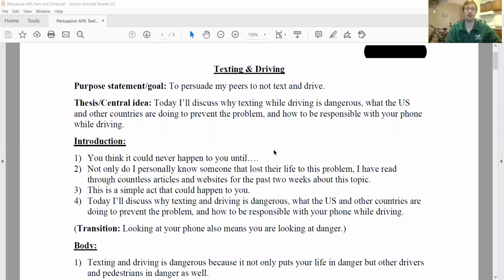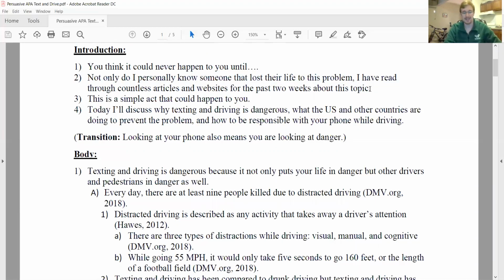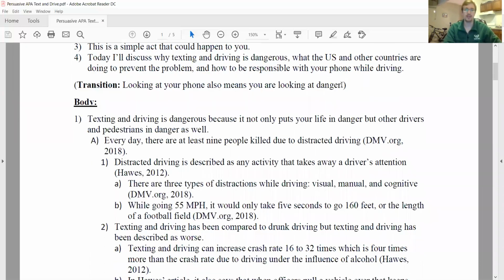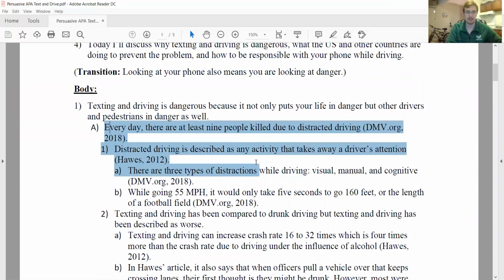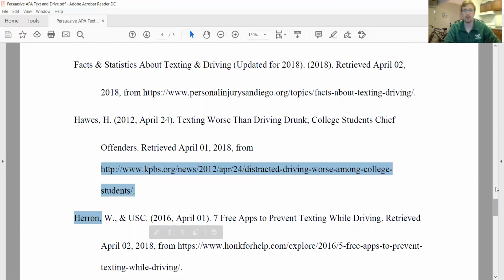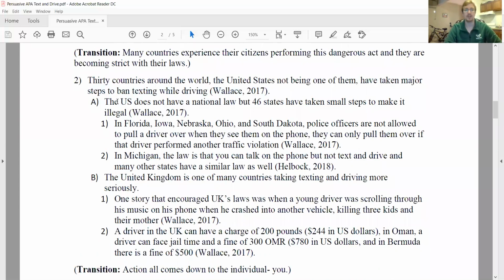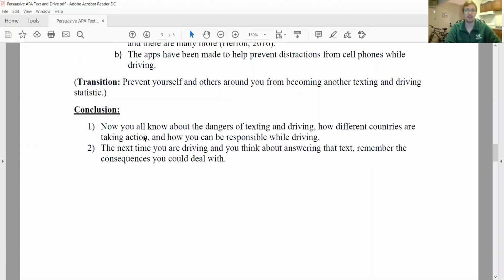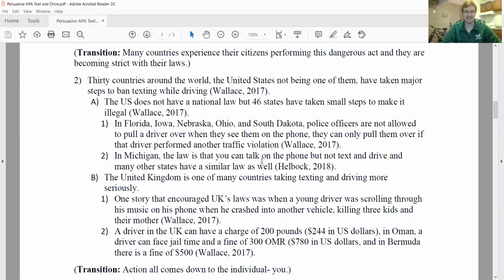COM131 Lecture on Outlining